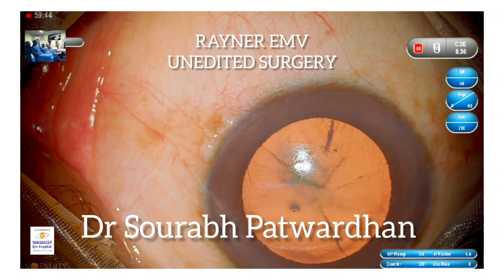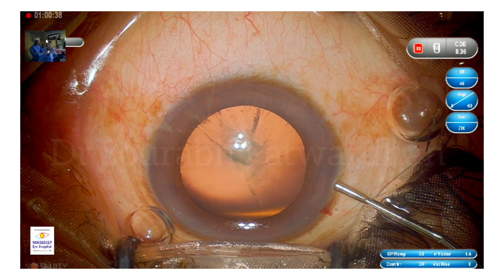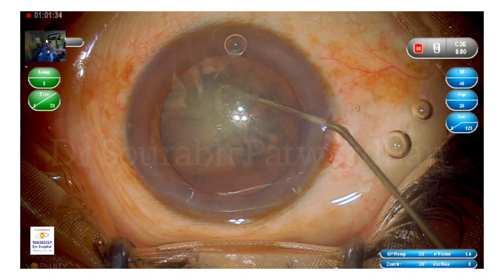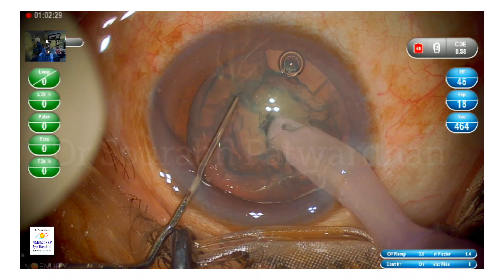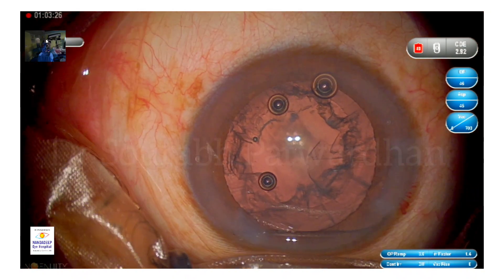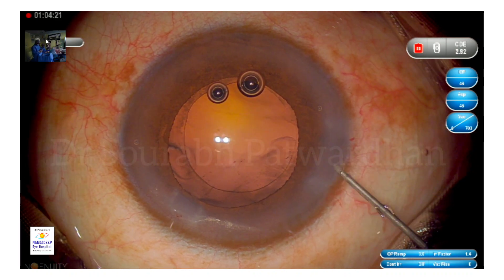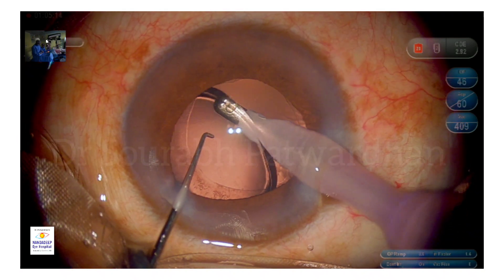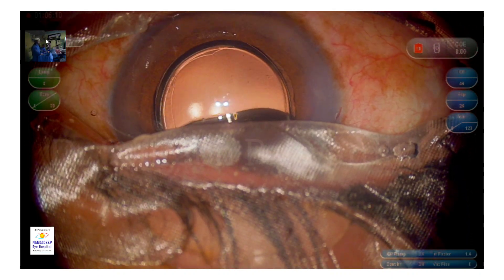270 VLOG routine Phaco with Rayner EMV Dr Sourabh Patwardhan